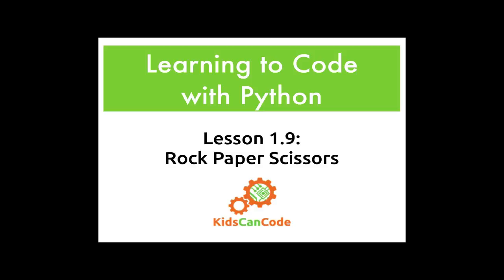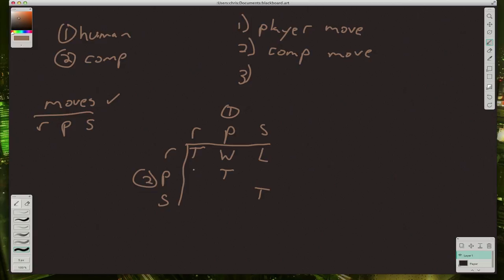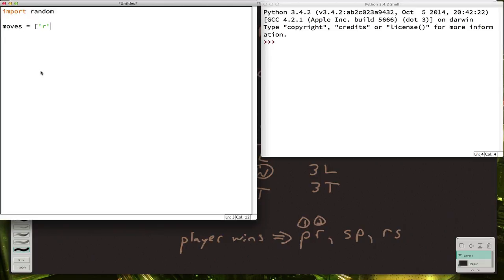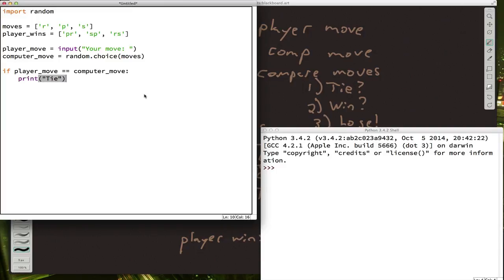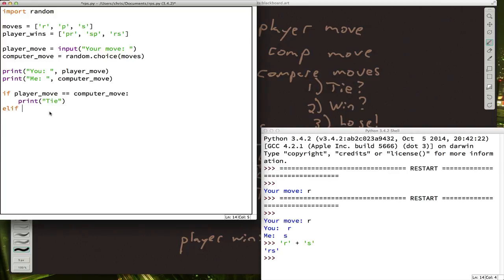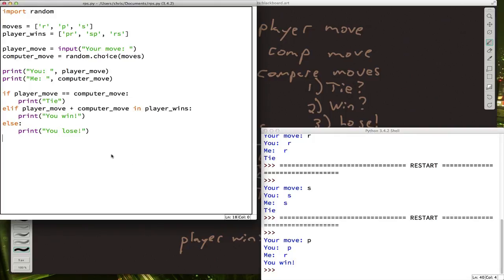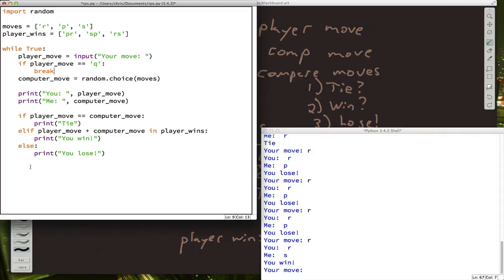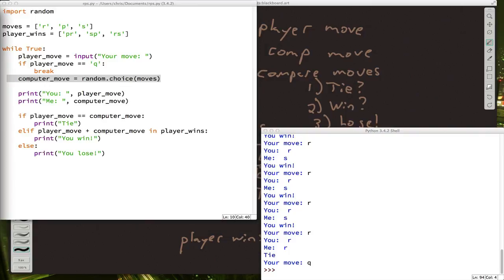Learning to Code with Python: Lesson 1.9 - Rock Paper Scissors Game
Learning to Code with Python
Lesson 1.9: Rock Paper Scissors